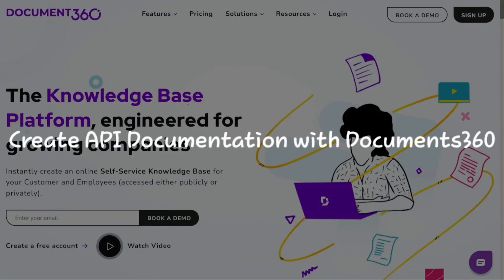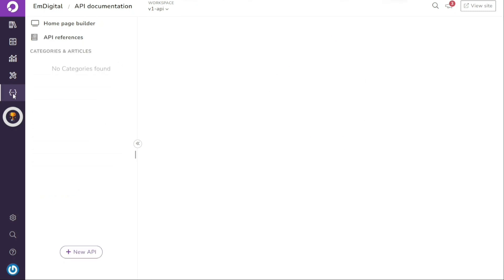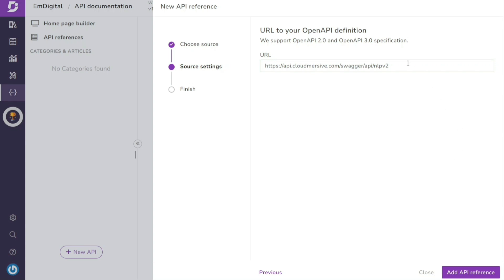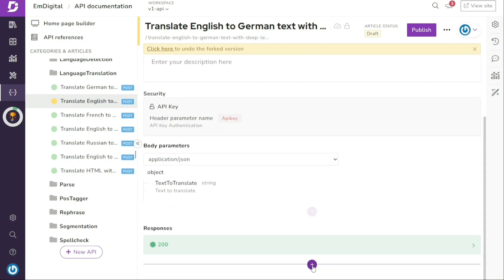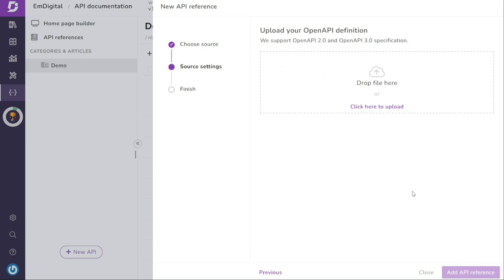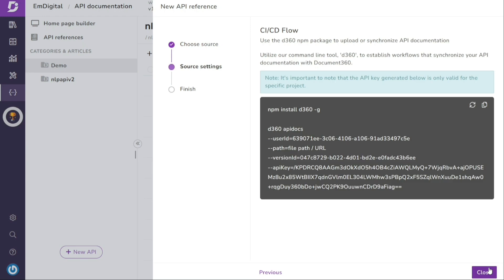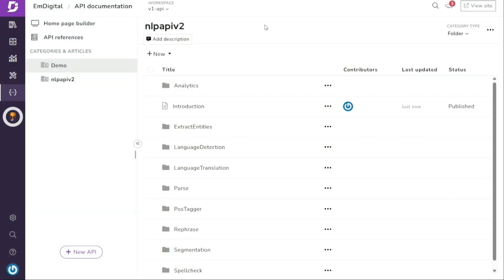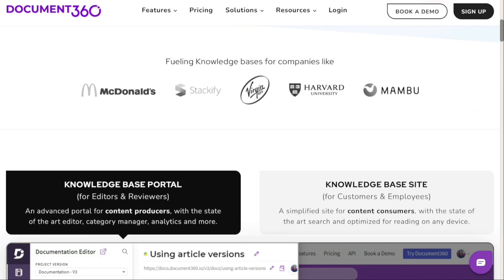How To Create API Documentation with Document360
This is my video tutorial on How To Create API Documentation in Document360 for beginners. I cover the most basic functions.